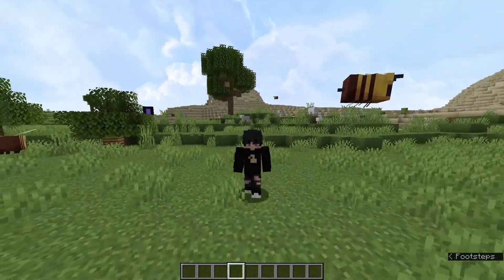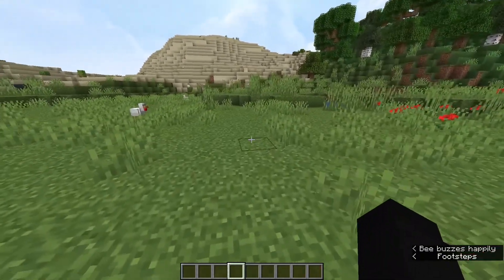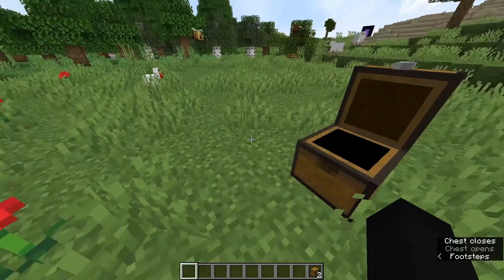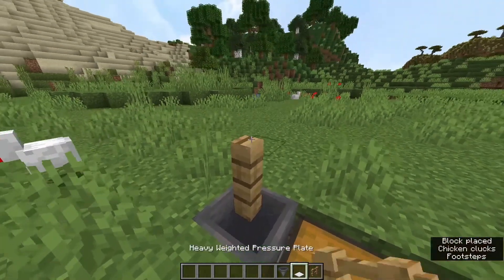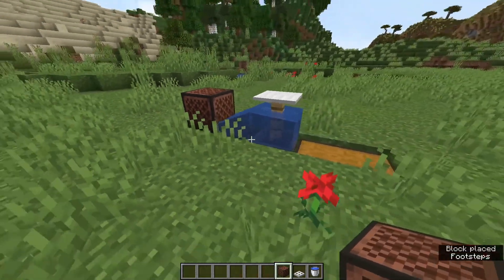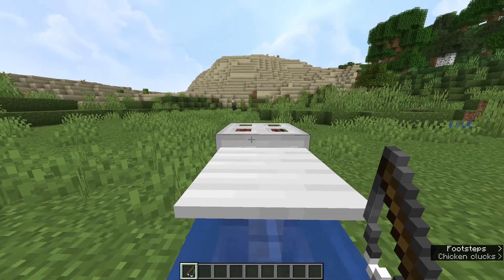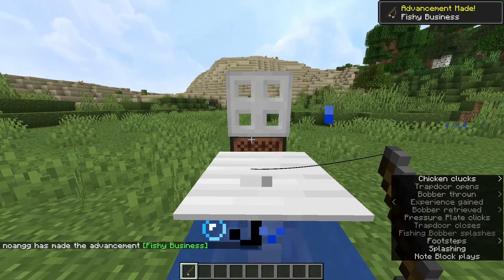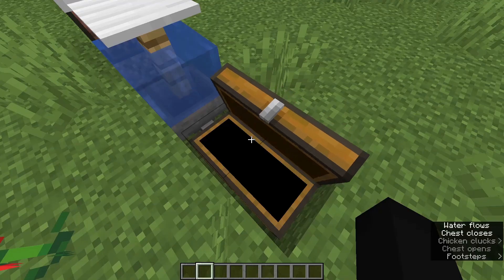HOW TO MAKE INFINITE FISH FARM - 1.17+ - Minecraft Java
hopefully this helps you with getting more loot and if you did enjoy please consider subbing since this channel is VERY new :)